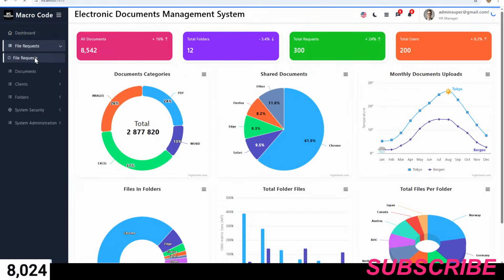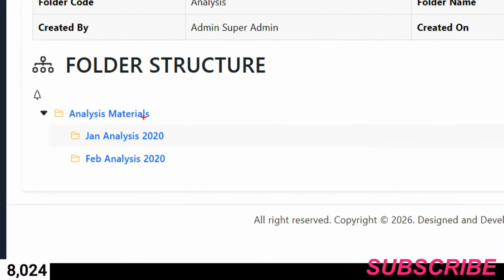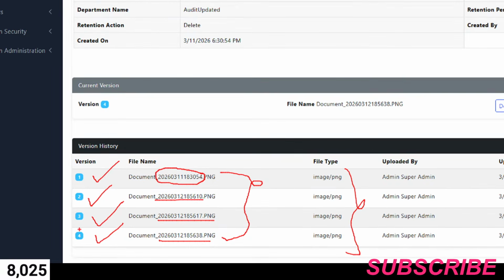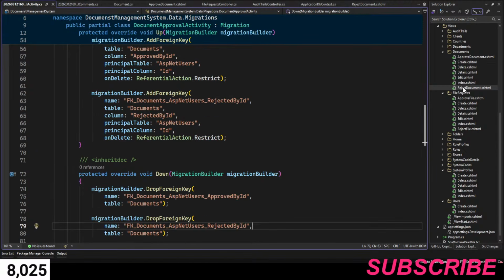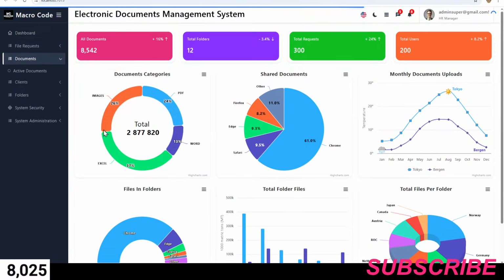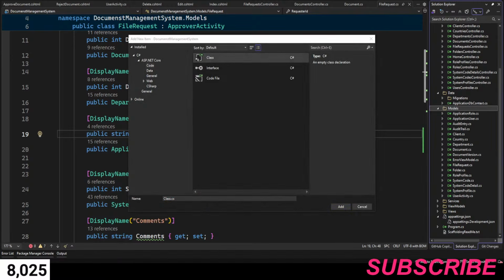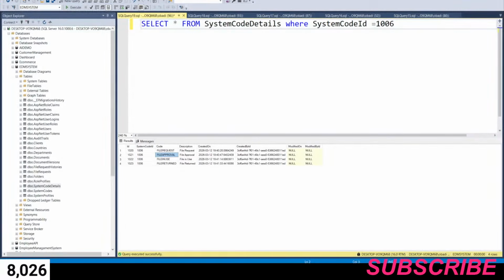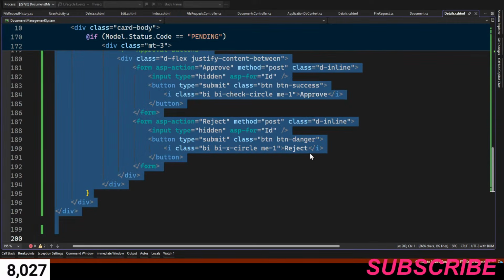Build a Documents Management System in ASP.NET Core | EF Core,SQL Server & Permissions| EPISODE 17